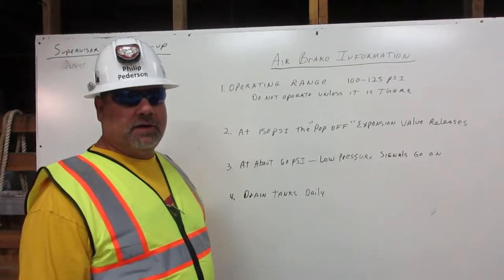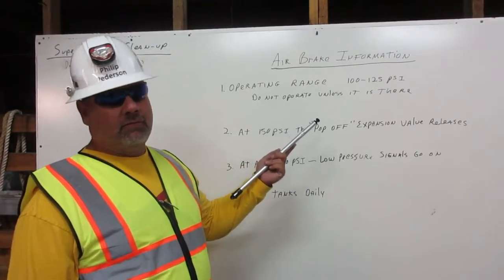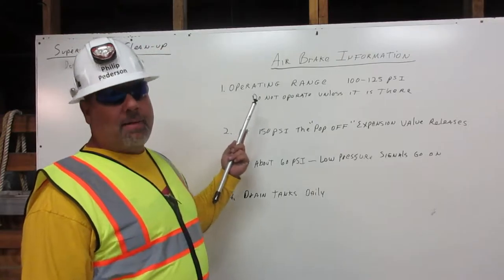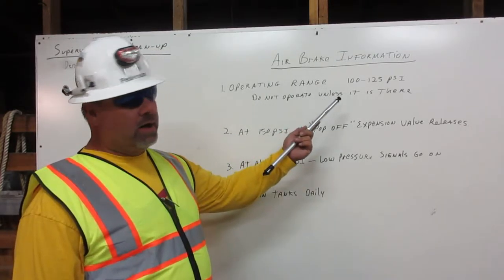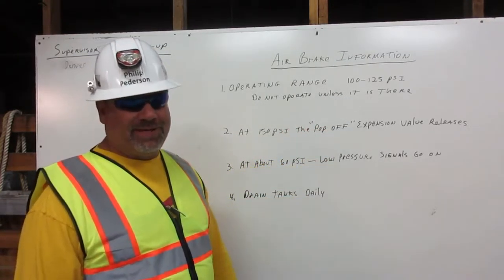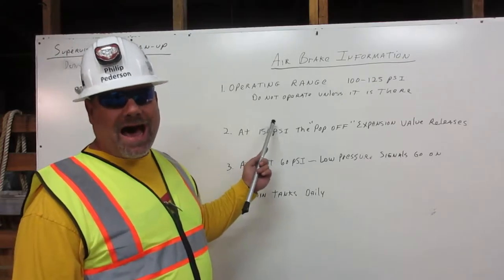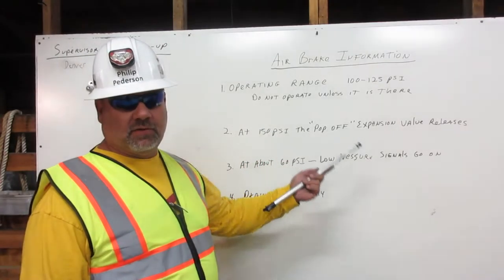Air Brake Information